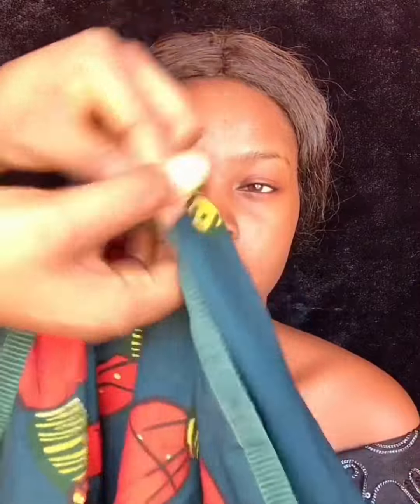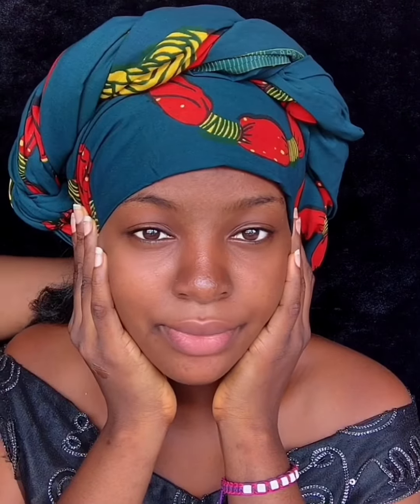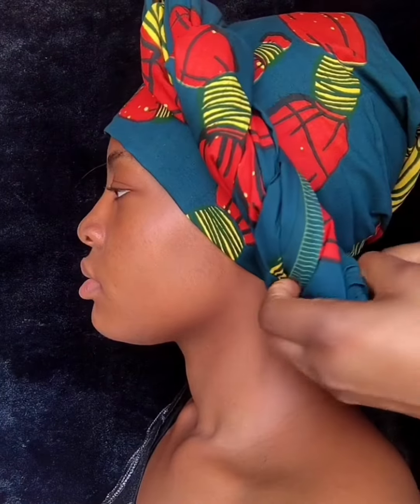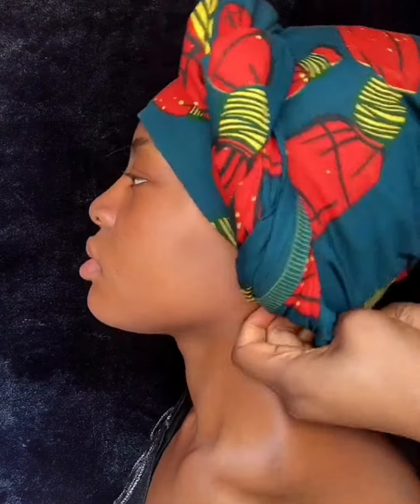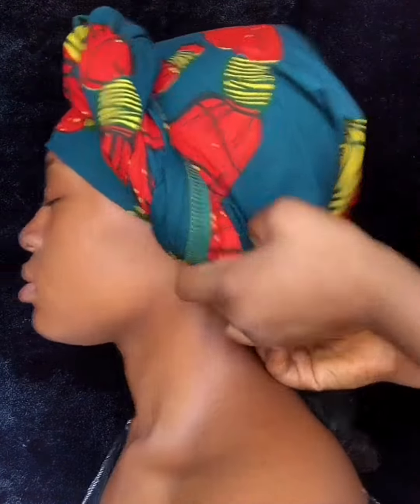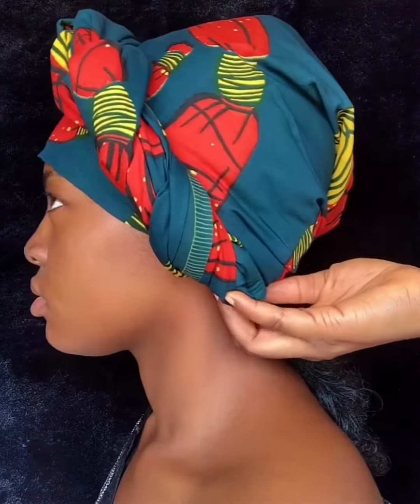HOW TO TIE TRENDY SATIN GELE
Instagram; @annessignature